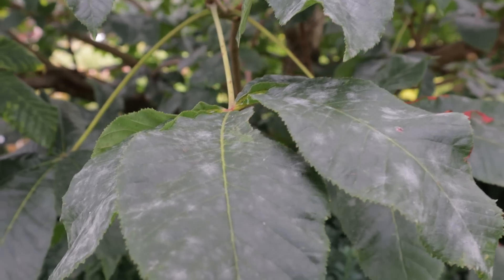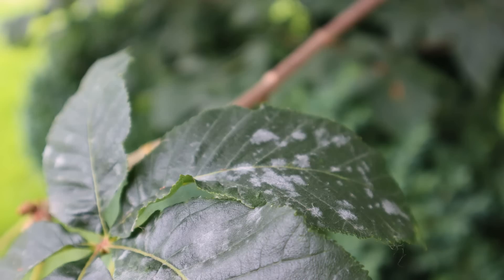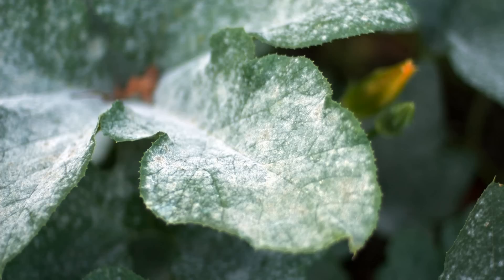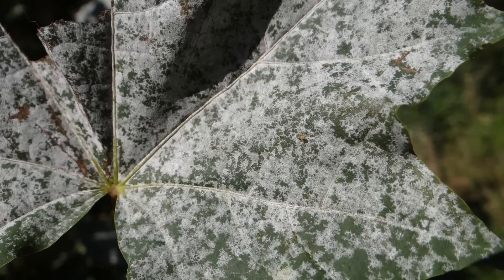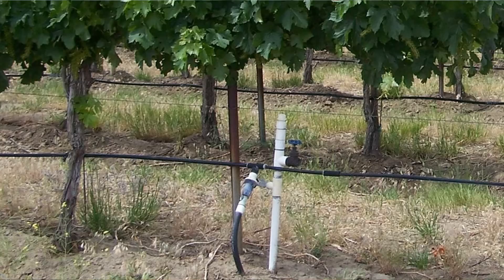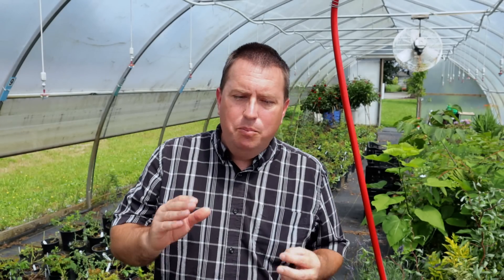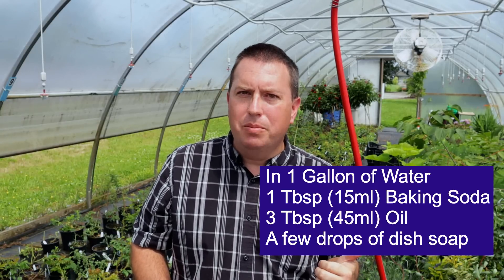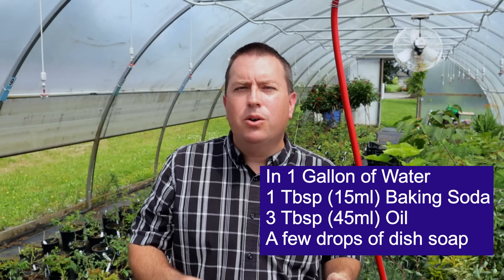Why Leaves Get White Spots: Powdery Mildew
Plant leaves getting white spots? There's a good chance that's powdery mildew, a fungal disease of plant foliage and stems. It is particularly common is susceptible plants, such as cucumber, squash, melons, roses, grapes, phlox, monarda and some broadleaf trees (like the horse chestnut from the opening shot). In this video, I'll discuss the conditions that favor this infection of leaves, as well as ways to prevent it. If you want to treat without heavy chemical fungicide, I have a couple of recommendations at the end of the segment.

Photo credits:

An assortment  of the public domain PM pictures were taken by Scot Nelson. Thanks Scot!